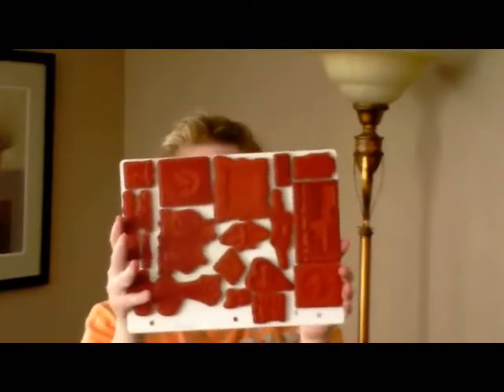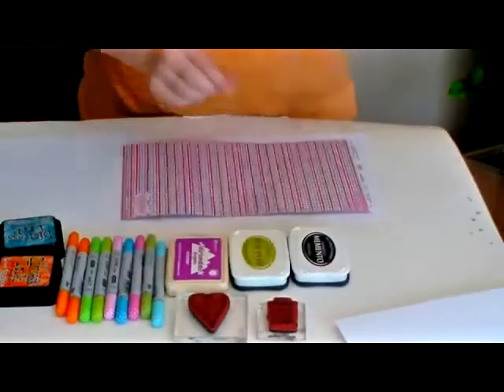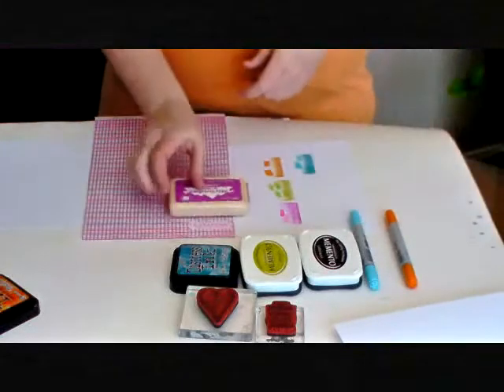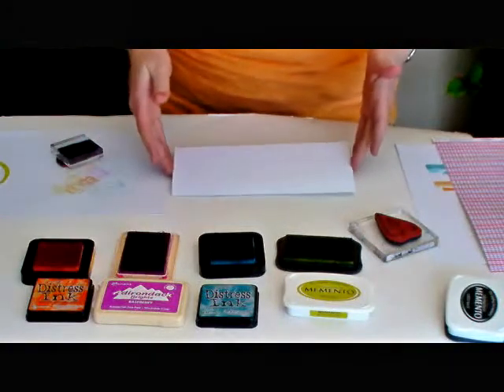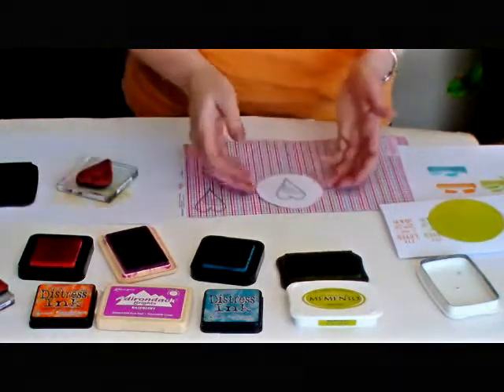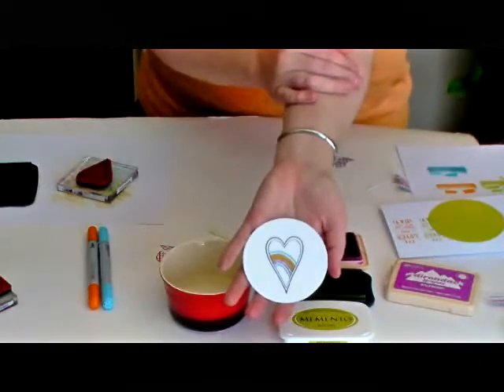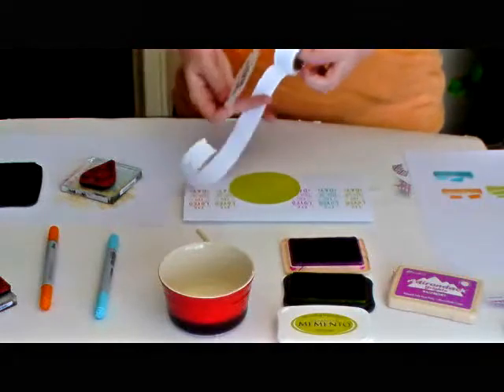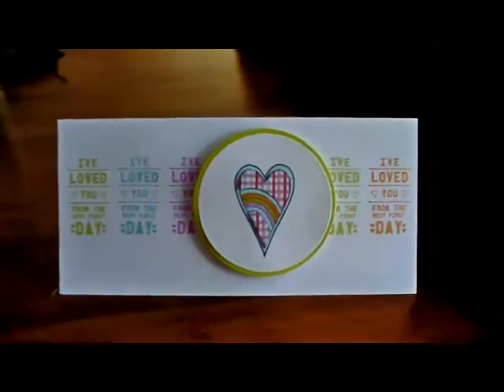MAR 28 2011 UnityTV Episode #4, February Kit of the Month Card Project, Unity Stamp Co.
This is a BEGINNERS simple stamping tutorial, making a card with Unity Stamps (February 2011 Kit of the Month).  We go through COLOR MATCHING patterned paper to makers and inks and some simple paper piecing.  I also show you how I store my Unity Stamps (EZ Mount Stamp n' Store Lightweight Storage Panels by Sunday International).

This is the FOURTH episode of our weekly video tutorials.

SUPPLY LIST:
Unity Stamps: February 2011 Kit of the Month
Inks: Tuxedo Black and Pear Tart Memento Inks, Raspberry Adirondack Ink, Broken China and Spiced Marmalade Distress Inks
Markers: Copic (Apricot YR16, Aqua Blue BG01)
3D Foam: U-Cut-It by Glue Arts
Adhesive: Extreme Adhesive Squares by Glue Arts
Die: Spellbinders (Circles Nestabilities - sm and lrg)
Paper: Little Yellow Bicycle, White Cardstock 110 Pound (Office Depot)
Other: Cut n' Dry Nibs (Ranger), Acrylic Blocks, Sewing Machine